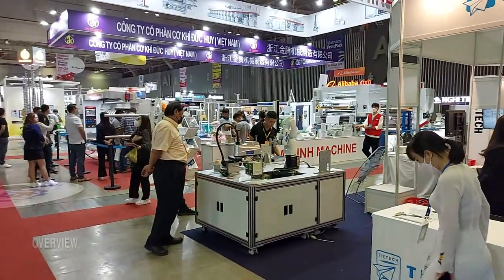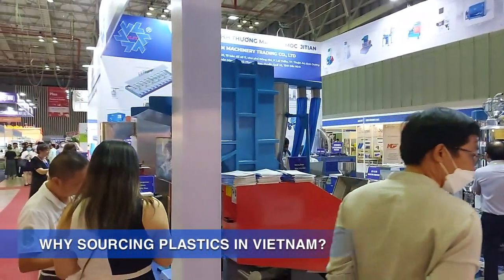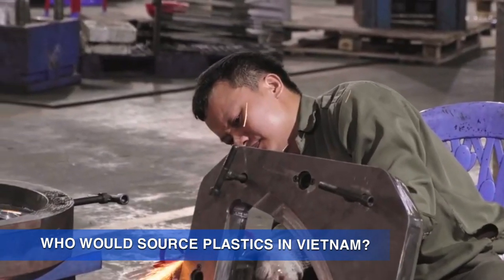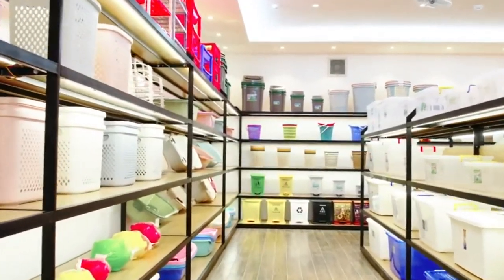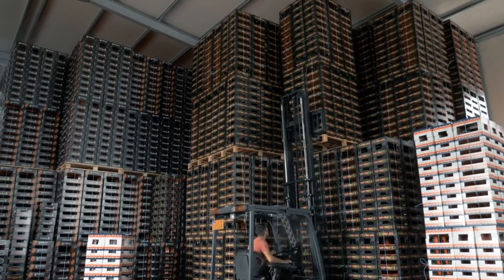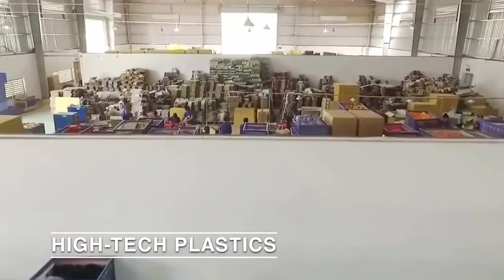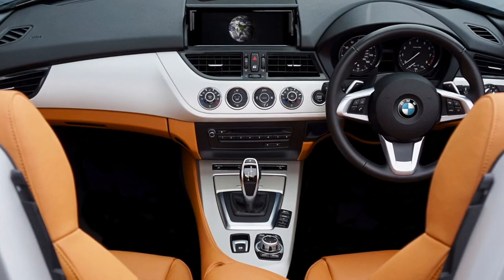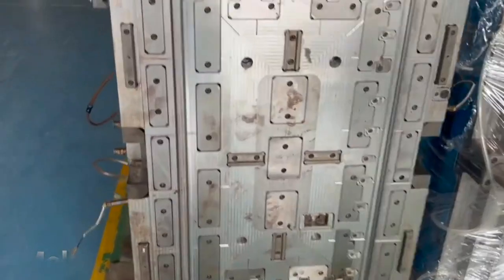Best plastic products to manufacture in Vietnam | How plastic items are made | Factory and Supplier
You have a sourcing need ? Drop us your inquiry

In today’s video, we will discuss about Vietnam's plastic industry, the sector that’s starting to get a lot of attention from domestic as well as foreign investors because of its rapid growth year by year. With its fast development, upcoming free trade agreements and its attractiveness to FDI, the Vietnam plastic industry is looking promising and this is the right time to jump into the market if you’re an investor or interested in the Vietnam plastic sector.

All the best plastic products to manufacture that you can source in Vietnam from plastic packaging to high-tech plastics are covered in this video as well as we will show you how the plastic products are made in the factory, the process of making plastics products and reliable plastic manufacturers that you can connect to in Vietnam. Moreover, you can find out why Vietnam became a favorite destination for tech giants and sport brands like Apple, Sharp, Nike and Adidas to have their products operated in Vietnam.

Let’s not make you wait any longer and dive into all the informations you need:

00:00 - Best plastic products to manufacture in Vietnam
00:05 - Vietnam Plastic Fair
00:59 - How to source products in Vietnam
01:18 - How to find and connect to suppliers
02:10 - Overview of Vietnam plastic industry
02:28 - Rapid development of Vietnam plastic sector
02:57 - Countries relocate plastic factory to Vietnam
03:09 - Benefits of manufacturing plastic products in Vietnam
03:35 - Why sourcing plastics in Vietnam?
04:15 - --1 Manufacturing plastics in Vietnam instead of China?
04:17 - Vietnam plastic factory tour
04:56 - Plastic sector is attracting foreign investors
05:27 - --2 Vietnam free trade agreements
06:07 - --3 Automation in plastic products manufacturing
06:51 - Who would source plastics in Vietnam?
07:07 - Most produced plastic products in Vietnam
07:31 - Apple with made in Vietnam earphone
07:35 - Sharp producing made in Vietnam 4K TV
07:38 - Nike and Adidas factory in Vietnam
08:23 - China alternative for sourcing plastics
08:32 - Best plastic products to find in Vietnam
08:51 - 1. Vietnam Plastic Packaging
09:21 - Manufacturing plastic bags in Vietnam
09:35 - Types of plastic packaging to source in Vietnam
09:51 - 2. Vietnam Construction Plastics
10:56 - Best plastic construction products ideas
11:06 - 3. Vietnam Household Plastics
12:27 - Types of plastic household products to source in Vietnam
12:47 - 4. Vietnam High-Tech Plastics
13:15 - Plastic factories in Vietnam
13:24 - High-tech plastic products ideas
13:35 - Injection molding plastic
13:50 - How plastic products are made in Vietnam
14:10 - Injection plastic products
14:35 - How plastic items are made in Vietnam
14:55 - Are Apple airpods made in China or Vietnam?
15:16 - Injection molding plastic companies in Vietnam
15:31 - Plastic manufacturers in Vietnam
15:39 - How to get started in manufacturing plastic products
16:03 - Why sourcing plastics in Vietnam instead of China?
17:13 - How to source plastic products in Vietnam?

If you are interested in the Vietnam plastic sector or you want to get started to invest into the Vietnam plastic industry. You can contact us through the direct contact pages in the description or  leave your comments below if you have any questions about the industry or feedback you'd like to hear from us. We will try our best to answer all your questions as fast as we can.

best plastic products to manufacture
most produced plastic products
where to manufacture plastic products
how plastic manufactured
how plastic items are made
how plastic products are made
how to produce plastic products
how to manufacture a plastic product
plastic factory tour
plastic factory vietnam
plastic product manufacturing
plastic factory in vietnam
plastic manufacturers in vietnam
vietnam plastic pollution facts
where is the adidas factory in vietnam
how many nike factories are there in vietnam
plastic manufacturers
plastic manufacturers process
plastic plate manufacturer
plastic bucket manufacturers
plastic household items manufacturers
manufacturing plastic products
plastic products manufacturing process
manufacturing plastic bags
manufacturing plastic bottles
biodegradable plastic bags manufacturing
non plastic bags manufacturing
eco friendly plastic bag manufacturers
injection molding plastic
injection molding plastic types
injection molding plastic companies
injection molding plastic suppliers
injection molding plastic factory
injection molding plastic products
injection molding plastic animation
injection molding plastic explain
injection molding plastic basics
made in vietnam earphone
are airpods made in china or vietnam
tv made in vietnam
samsung tv made in vietnam quality
made in vietnam tv